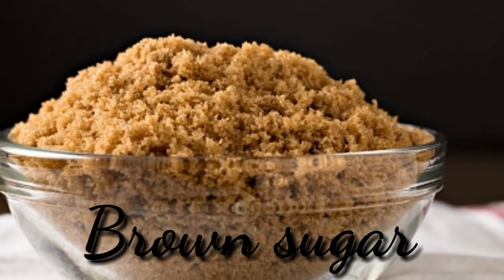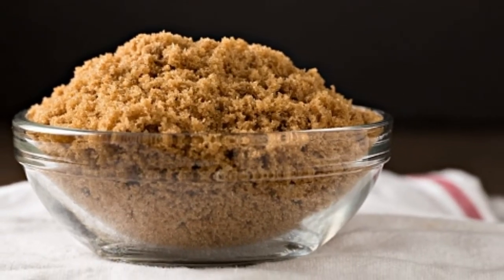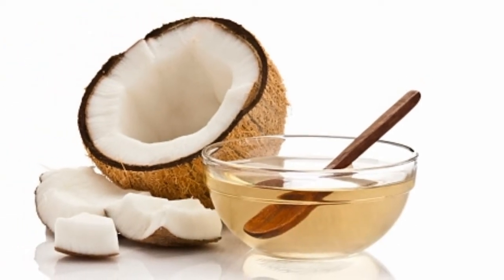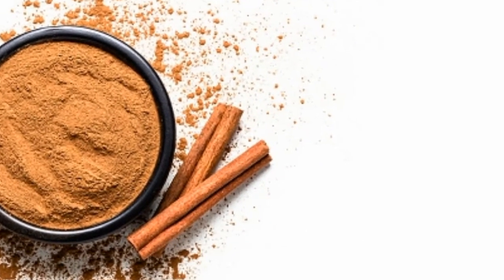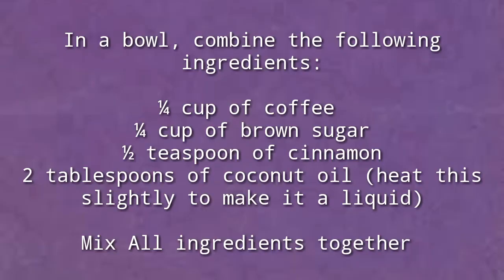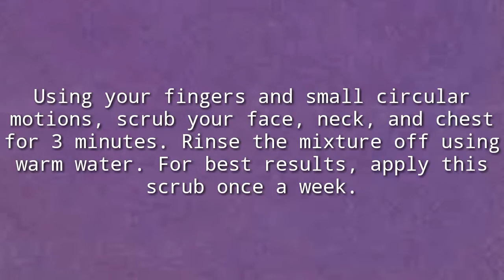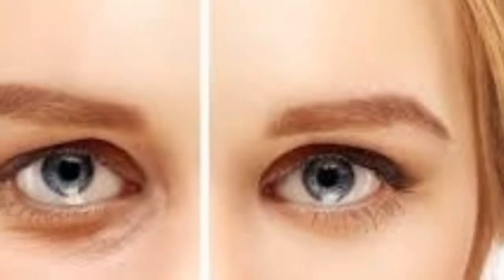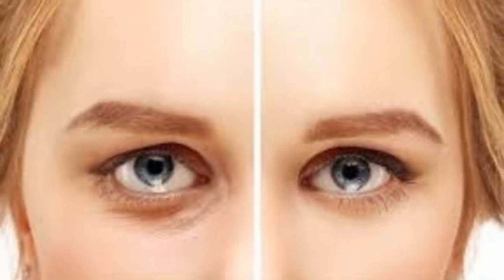ANTI_AGING, LIFT TIGHTEN FIRM SKIN, DIY Mask Anti aging lift tighten firm Skin/ Look Years Younger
Everyone wants to tighten their SKIN and look more beautiful and young without wrinkles.
Now it's easy to look years younger with this amazing and easy DIY Anti aging mask
It's easy to make and apply this DIY ANTI AGING MASK

¼ cup of coffee
¼ cup of brown sugar
½ teaspoon of cinnamon
2 tablespoons of coconut oil (heat this slightly to make it a liquid)

Using your fingers and small circular motions, scrub your face, neck, and chest for 3 minutes. Rinse the mixture off using warm water. For best results, apply this scrub once a week.